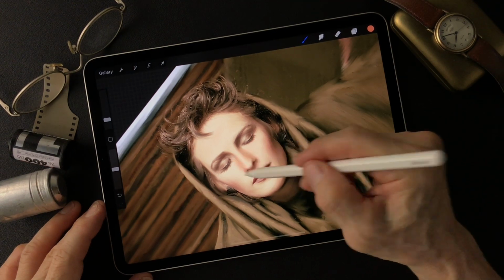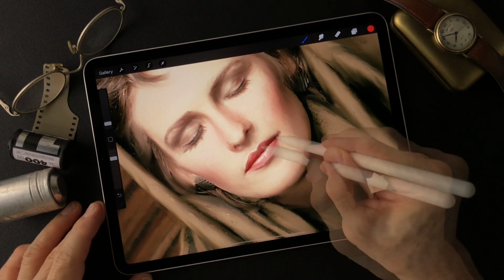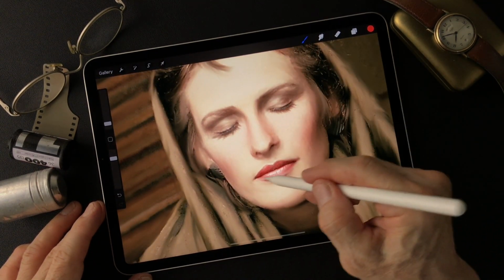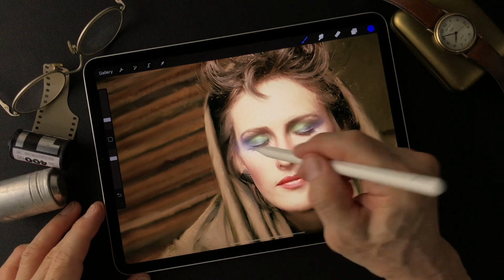Procreate Tutorial, to make an illustrated image photograph by Toshi Yagi from Okinawa Japan.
I try out to make an illustration with smudge tool this time. This tutorial shows how I use smudge tool which is water color brush texture. And also, this movie shows how I use layer mask to combine different effect to show impressive image.  I hope this movie gives some kind of idea for photographers who want to make an illustrated image from photographs. Enjoy trial, try and error!! That is first step to do anyway!  Especially about mask and smudge tool, try to use different. Thank you so much.  (^ ^)V